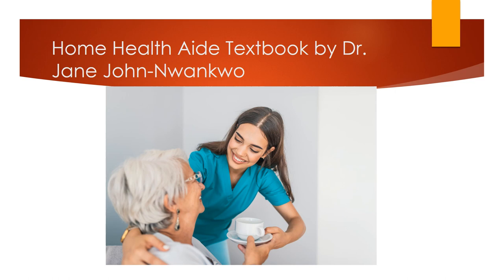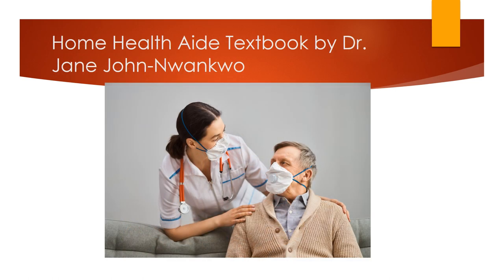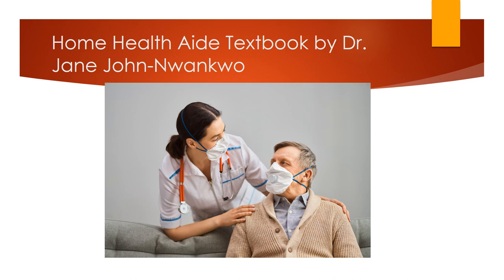Home Health Aide Textbook Chapter 4 by Jane John-Nwankwo